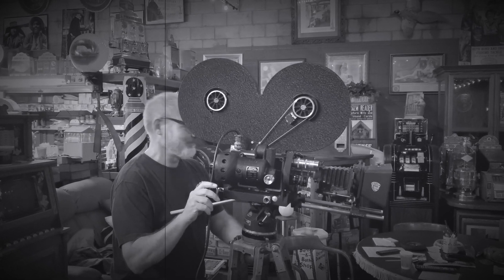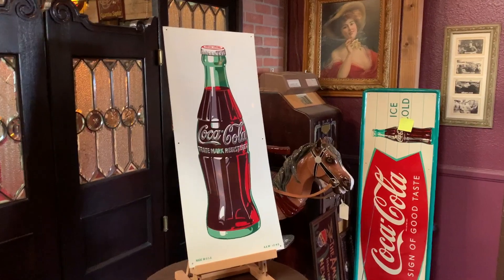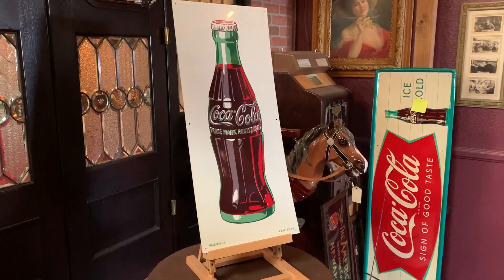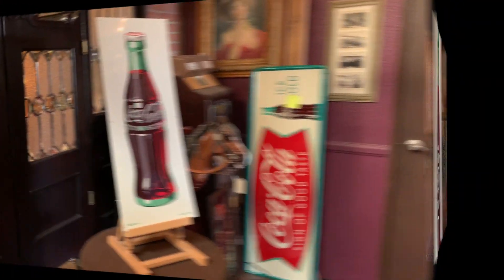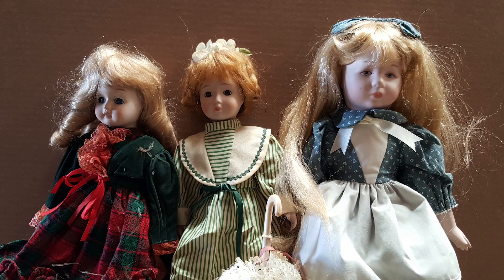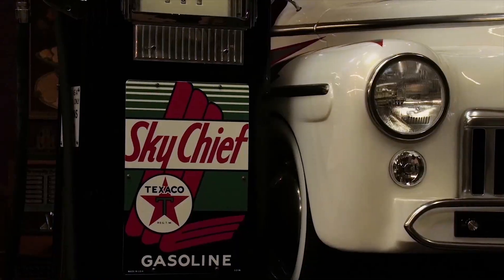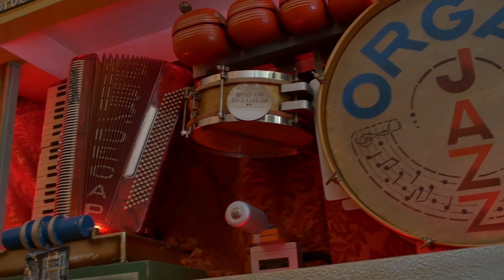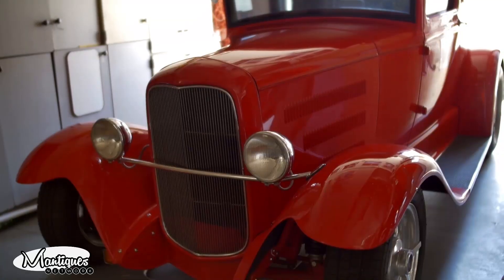1940's Coke Coca-Cola 31" Tin Sign SOLD FOR $895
1940's Coke Coca-Cola 31" Tin Sign SOLD  FOR  $895